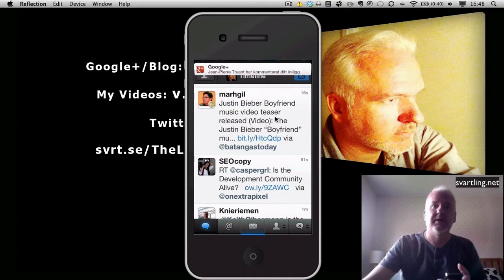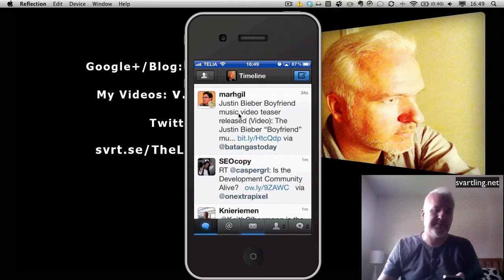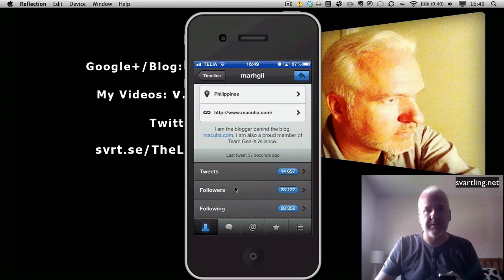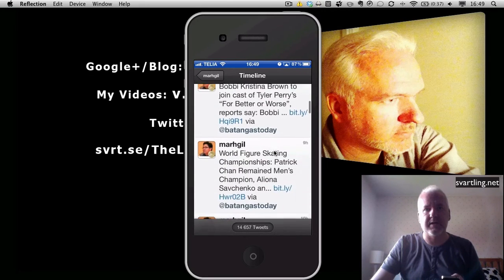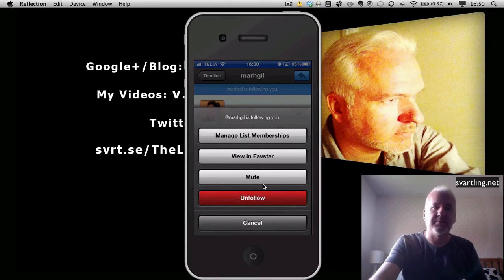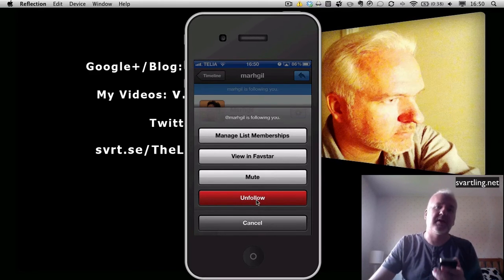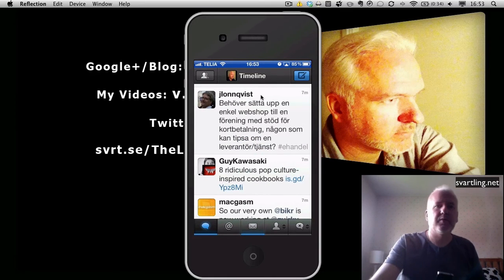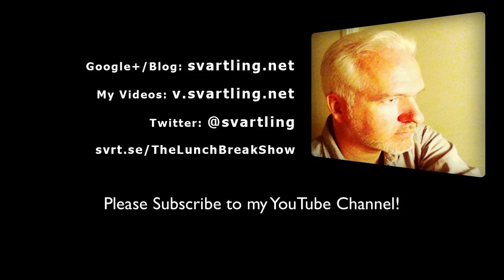How to unfollow someone in TweetBot on iOS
- How to unfollow a user in the iOS Twitter app TweetBot